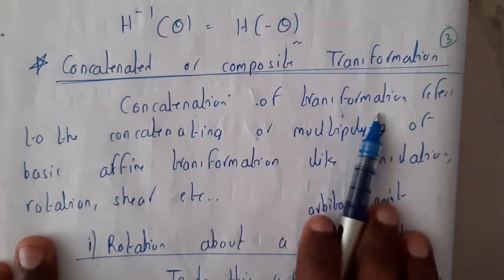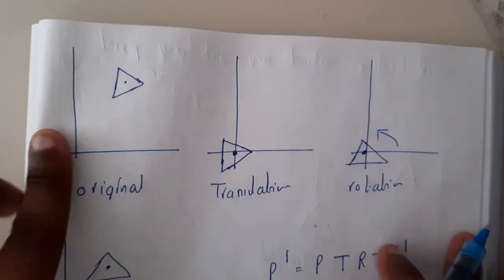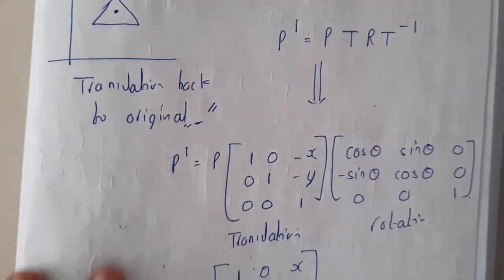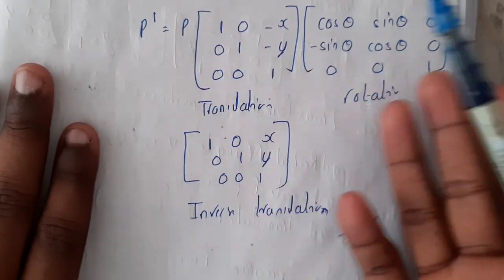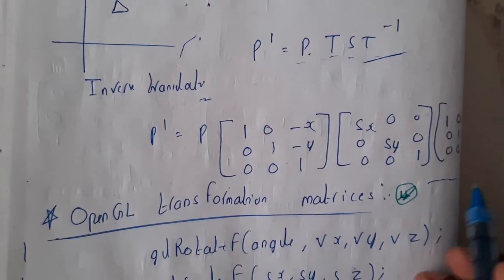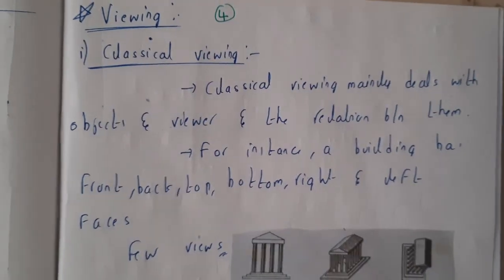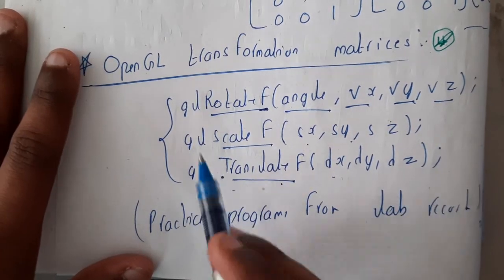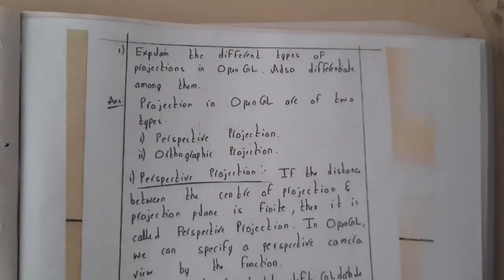3 3 Concatination of transformation